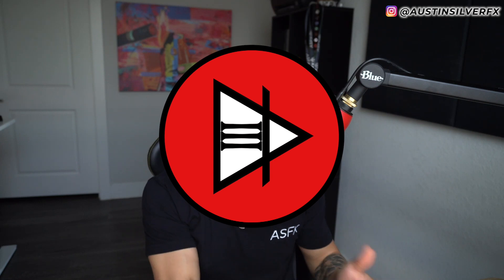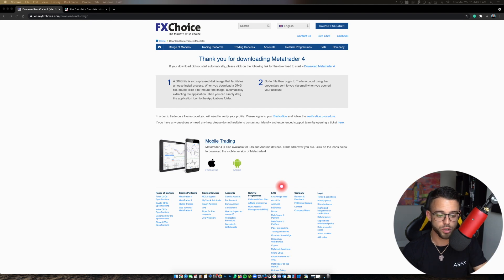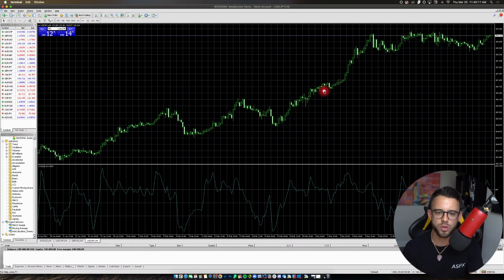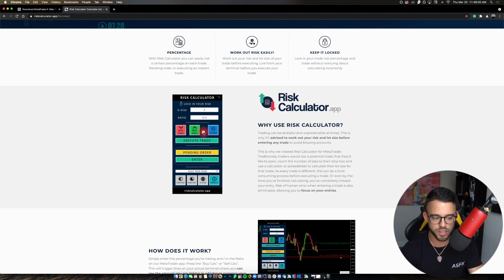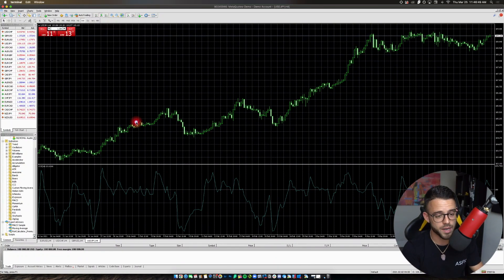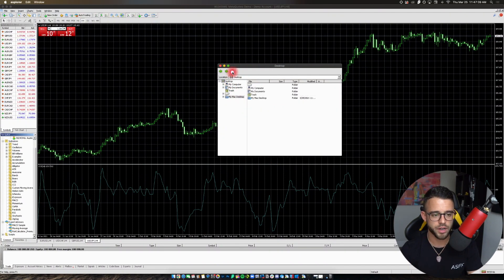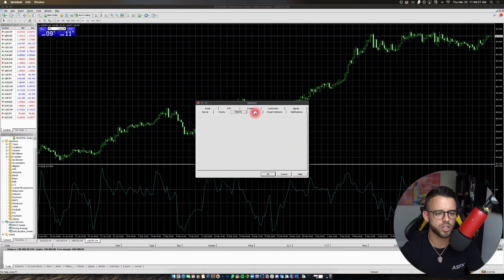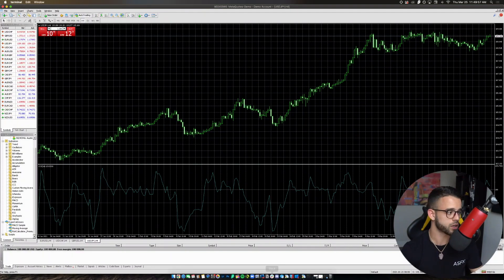The Secret to Mastering MetaTrader 4 on Your Mac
In this video, I'll show you how to setup and download MetaTrader 4 on your Mac!

MetaTrader 4 is one of the most popular trading platforms on the market, and this video will teach you how to setup and use it on your Mac. By the end of this video, you'll be ready to start trading!
🚀 Level Up Your Trading with ASFX

🎓 *Free Futures Course*
🔥 Start learning the basics with Futures 101

🎥 *Join My Live Trading Streams*
💬 Watch me trade LIVE every morning – breakdowns, setups, and strategy!

🏆 Prop Firm Discounts – Save Up to 50% with code **ASFX**

🧠 *Master Your Stats with TradeZella*

🧱 *Save on Bookmap*
🔍 See the order flow like never before